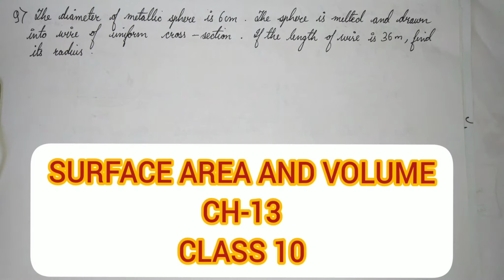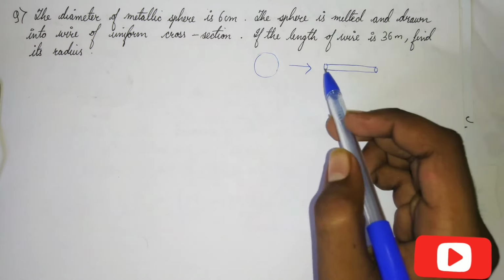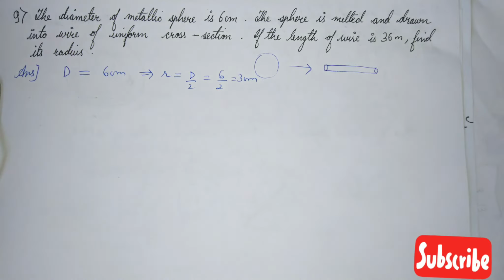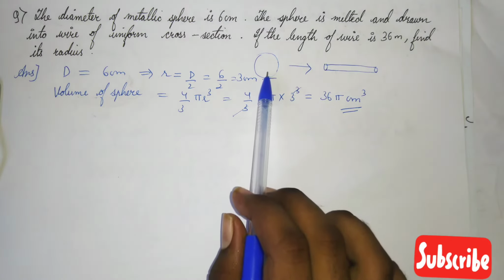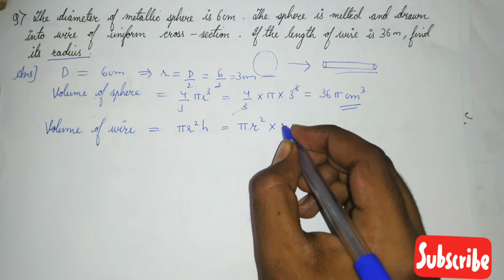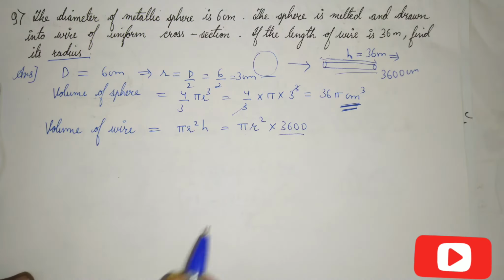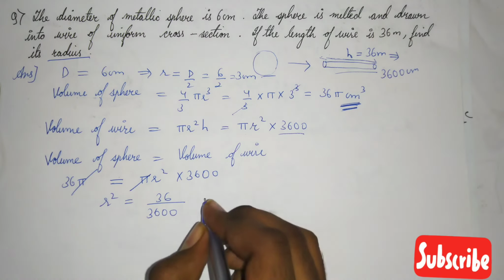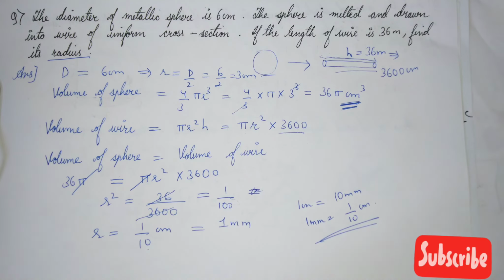SURFACE AREAS AND VOLUMES//CH-13//CLASS 10//IMPORTANT QUESTION-1//BOARD REPEATED QUESTIONS//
1.POLYNOMIALS(CLASS 10)

2.PAIR OF LINEAR EQUATIONS IN TWO VARIABLES(CLASS 10)